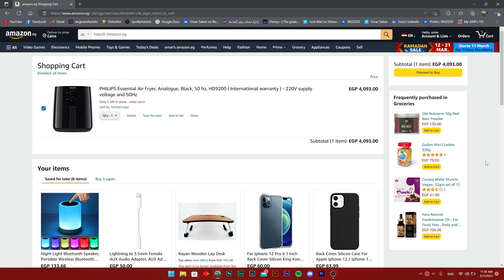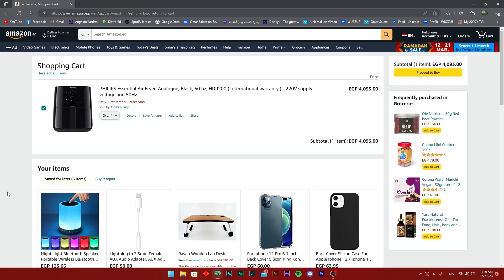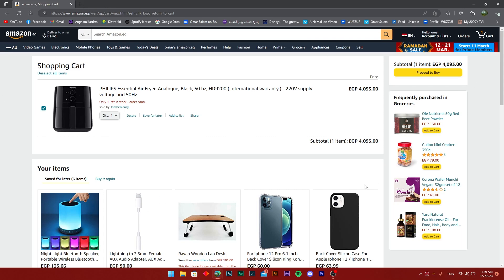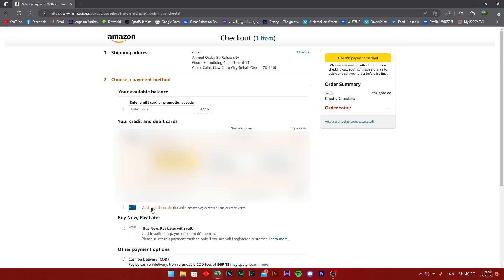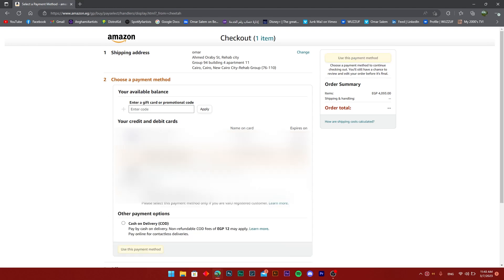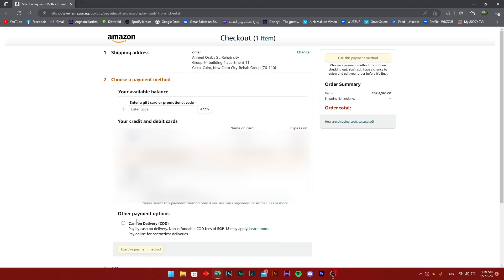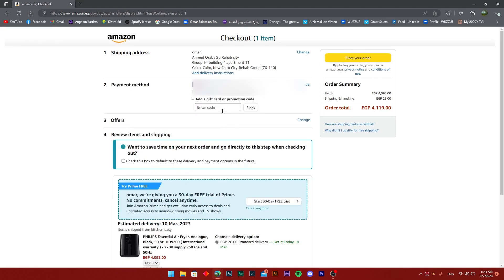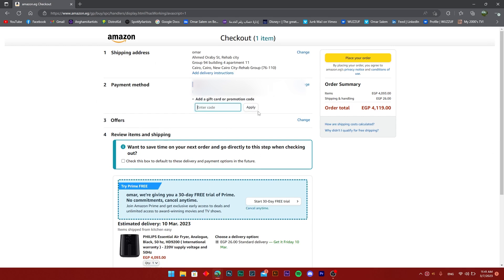How To Split Payment On Amazon (2023)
How to split payment on Amazon is covered in this video.